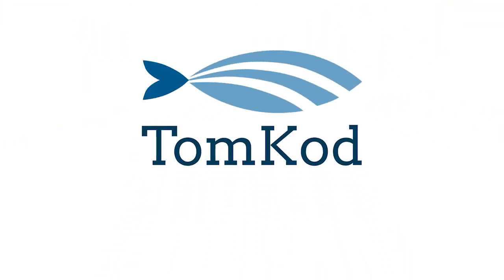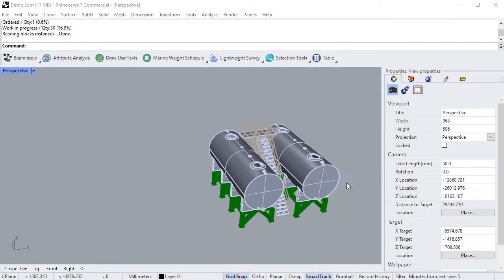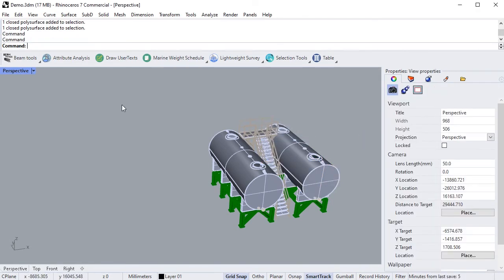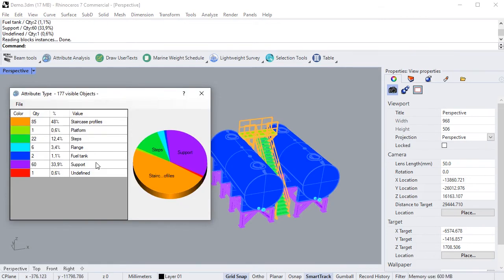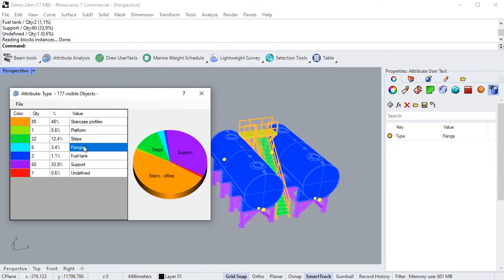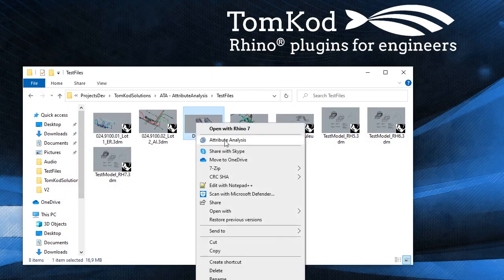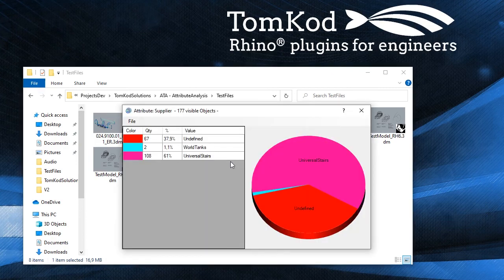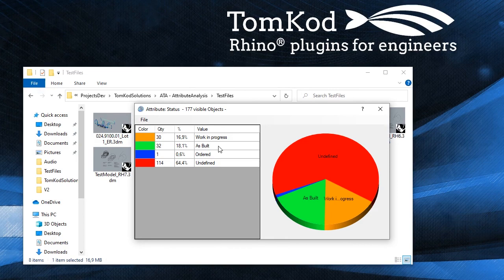Attribute Analysis Demo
This plugin provides stats and visual analysis about your rhino model's user texts. Objects percentage, quantities for each existing value, and selection tool based on attributes.
It also comes with a windows standalone software, providing the same stats without even needing Rhino to be installed